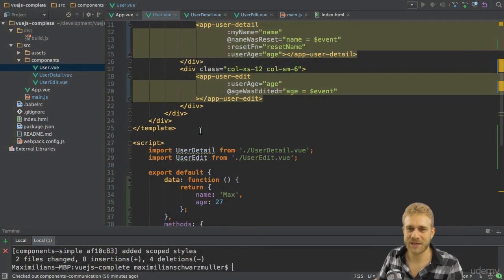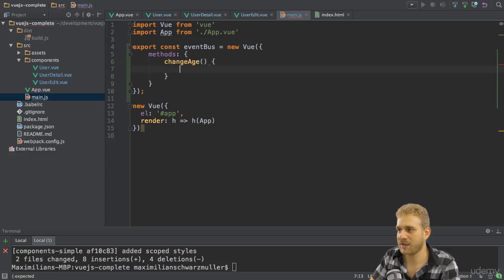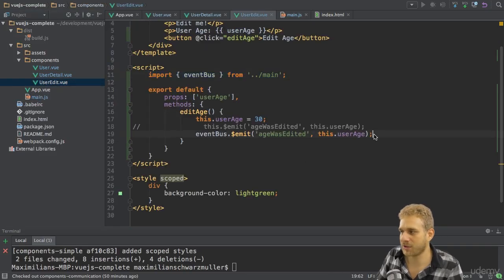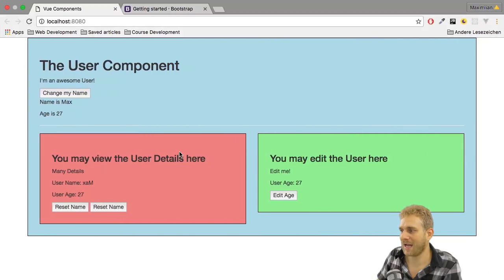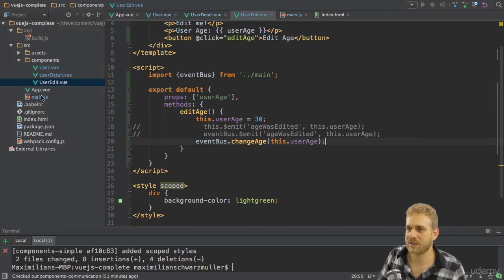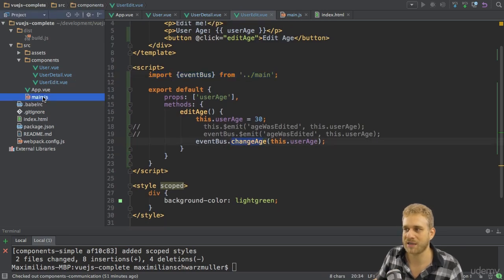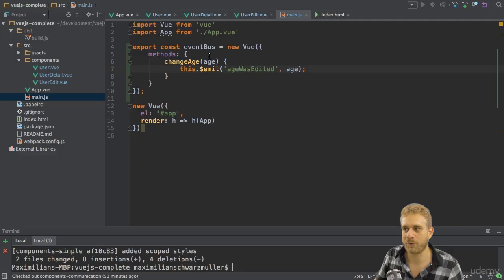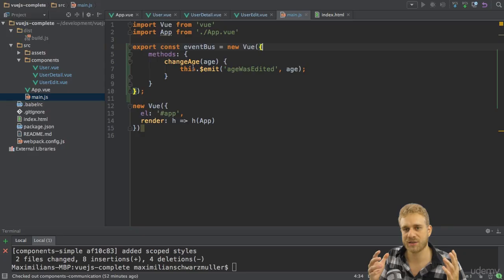08 Communicating between Components - 114 Centralizing Code in an Event Bus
08 Communicating between Components